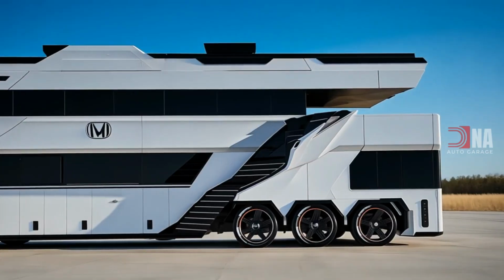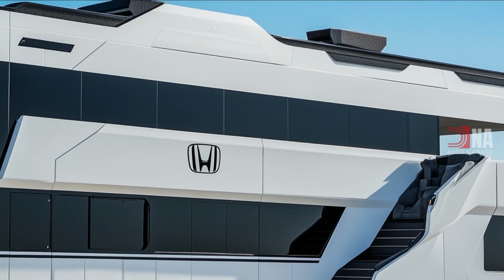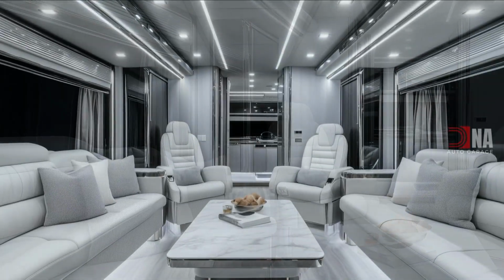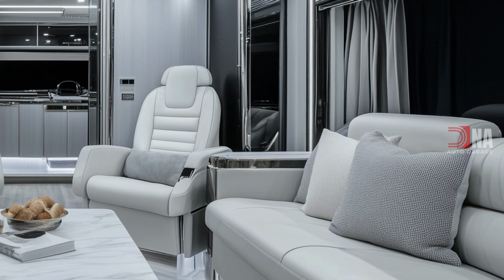Experience Freedom With the 2026 Honda Luxury Motorhome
Greetings from the next journey. Aspirations for unfettered travel collide with sustainability and style in the midst of the hustle and bustle of contemporary living. The 2026 Honda Luxury Motorhome is a ground-breaking concept that reimagines adventure. This prototype vehicle, which is based on Honda's cutting-edge electric van design, offers zero emissions without compromising utility. The motorhome's remarkable combined power output is powered by a next-generation solid-state battery pack and Honda's cutting-edge e:N Architecture electric motor, which can travel up to 500 kilometers (WLTP) between charges.
The outside design incorporates futuristic aerodynamics and clean lines, two features of Honda's "Man Maximum, Machine Minimum" design philosophy. The seamless integration of the solar panels onto the roof maximizes energy efficiency. Large aerodynamic wheels highlight a sleek and effective image on the road, while adjustable LED headlights and Honda robotics-inspired taillights provide a very modern touch.
The UI is slick and easy to use when you first enter. The whole dashboard is covered by a curved panoramic touchscreen that displays entertainment, AI-powered navigation, and vehicle information. The two-spoke steering wheel and holographic important information display give a clear, distraction-free cockpit, while haptic touch controls elegantly and gently replace traditional buttons.
Every square inch of the main area has been thoughtfully used to create a large, multifunctional space. A cozy yet contemporary ambiance is created by the use of luxurious materials to adorn surfaces, such as repurposed vegan leather, sustainable maple wood, and creative fabrics. The electrically adjustable seats and 360-degree swivel provide a variety of living room arrangements for both socialization and personal rest.
At night, pressing a button opens a secret sleeping space. From the floor or wall rises a cozy queen-size bed with organic linens and a memory foam mattress. A built-in audio system plays calming natural sounds for a good night's sleep, and panoramic windows with automated shutters offer breathtaking views of the night sky.
The bathroom is compact yet highly practical, providing both affordability and elegance. The water-saving shower has a motion-activated sensor, and the walls are composed of lightweight, water-resistant composite materials. Honda's dedication to sustainability is demonstrated by its eco-friendly composting toilet and fold-down sink with automated tap. The space is finished with a concealed storage container and an anti-fog LED mirror.
The multipurpose kitchen is the focal point of your culinary journey. The sophisticated quartz countertop smoothly incorporates a two-burner induction stove. Ingredients are kept fresh with a pull-out freezer and an energy-efficient refrigerator. Cooking every meal is made simple and pleasurable by a dual-filtration water dispenser, a small convection oven/microwave, and clever dishware storage. More than just a car, the 2026 Honda Luxury Motorhome is a symbol of independence, creativity, and a dedication to sustainability. You may anticipate a stylish and environmentally responsible excursion on your next vacation.